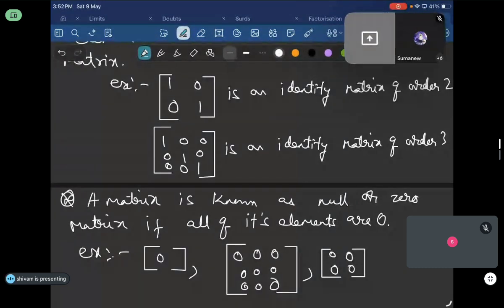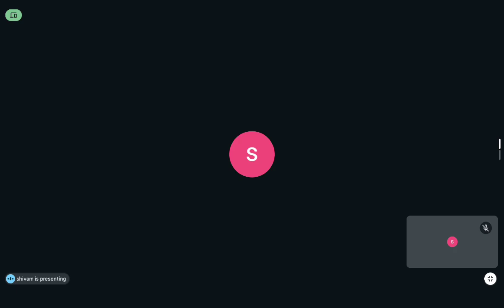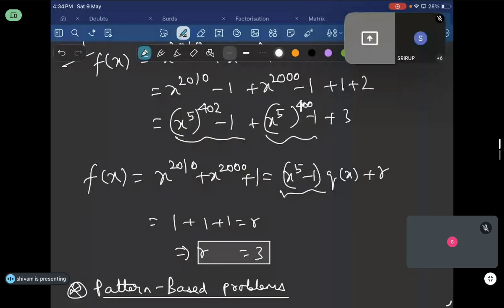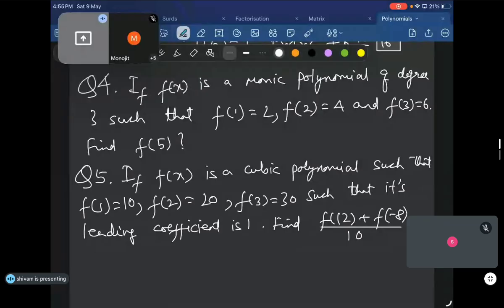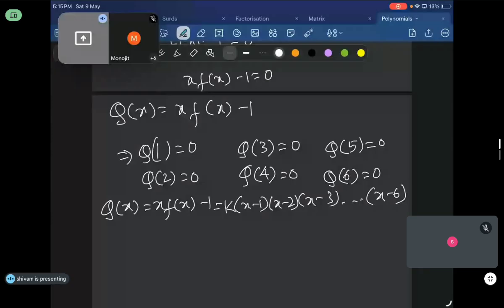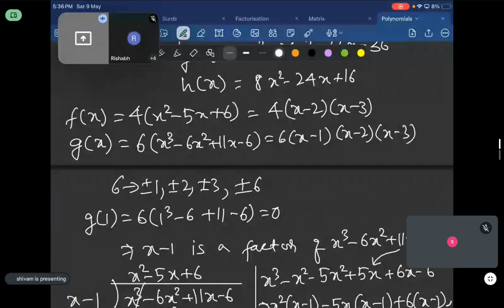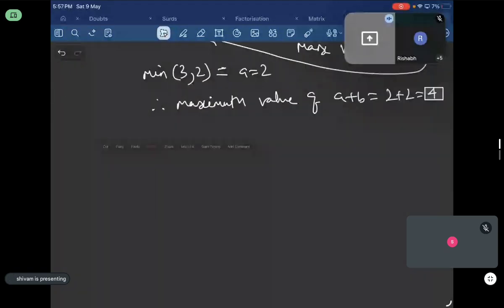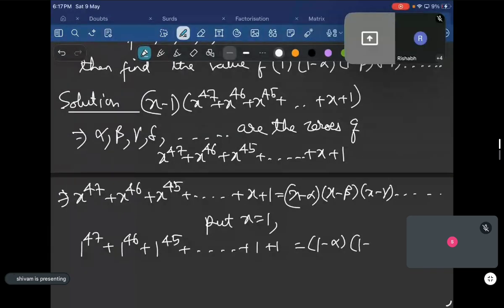Vanishing Method & Pattern-Based Polynomial Problems | JEE Maths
Vanishing Method & Pattern-Based Problems in Polynomials | JEE Main & Advanced | LimitXToIIT
In this lecture, we explore some of the most elegant and powerful techniques in Polynomial Algebra — the Vanishing Method and Pattern-Based Problem Solving.
These methods are extremely useful for solving advanced polynomial equations, identities, and functional patterns that frequently appear in JEE Main and JEE Advanced.
At LimitXToIIT, we focus on developing mathematical intuition and smart problem-solving approaches, so that difficult algebra problems start feeling natural.
📚 In this lecture you’ll learn:
✔ What is the Vanishing Method in polynomials
✔ How to identify hidden patterns in algebraic expressions
✔ Smart substitutions and observation techniques
✔ Polynomial identities and root-based thinking
✔ Tricks useful for JEE Advanced algebra problems
Basic Polynomial Identity
A key idea behind many vanishing method arguments in algebra.
🎯 Perfect for:
JEE Main / JEE Advanced aspirants
Students interested in advanced algebraic techniques
Anyone wanting to improve pattern recognition in maths
📌 Channel: LimitXToIIT
If you found this lecture helpful:
💬 Comment your favorite polynomial trick